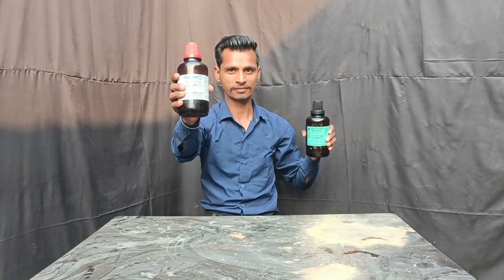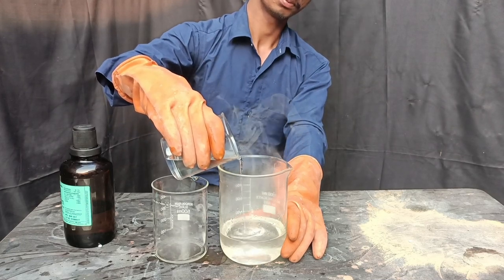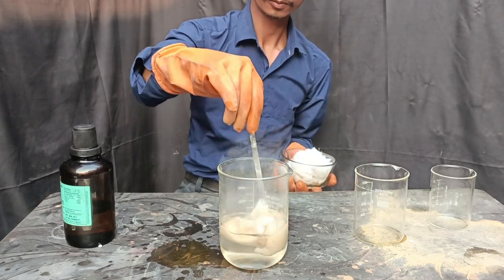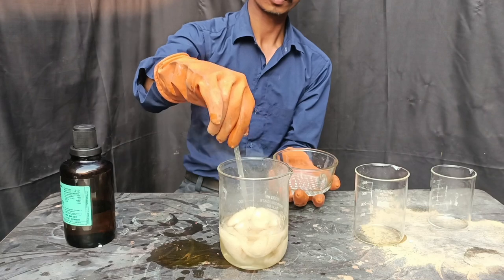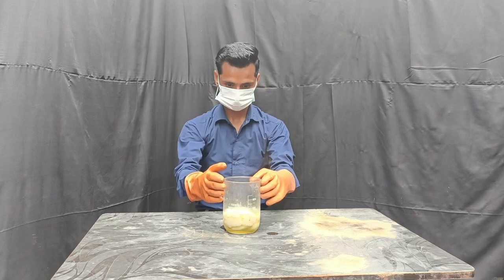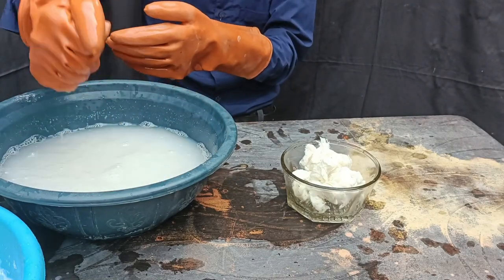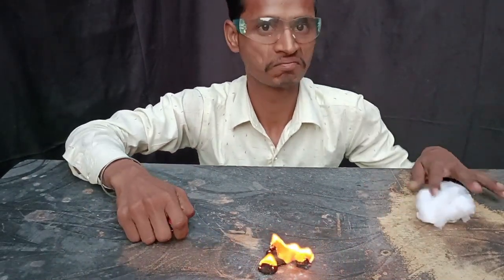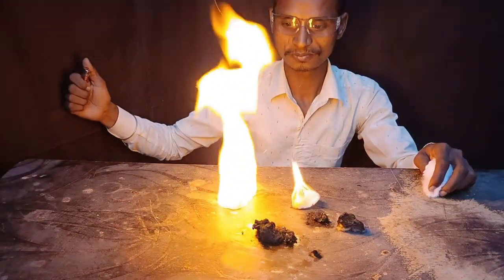Gun Cotton and Nitrocellulose | how to make nitrocellulose | नाइट्रोसेलूलोज बनाने की विधि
Nitrocellulose  | how to make nitrocellulose | नाइट्रोसेलूलोज बनाने की विधि

Nitrocellulose (also known as cellulose nitrate, flash paper, flash cotton, guncotton, pyroxylin and flash string, depending on form) is a highly flammable compound formed by nitrating cellulose through exposure to a mixture of nitric acid and sulfuric acid. One of its first major uses was as guncotton, a replacement for gunpowder as propellant in firearms. It was also used to replace gunpowder as a low-order explosive in mining and other applications. In the form of collodion it was also a critical component in an early photographic emulsion, the use of which revolutionized photography in the 1860s.
Guncotton, or nitrocellulose (also known as trinitrocellulose and cellulose nitrate) is a mild explosive, used in rockets, propellants, printing ink bases, leather finishing, and celluloid (a mixture of nitrocellulose and camphor; first used to manufacture billiard balls).